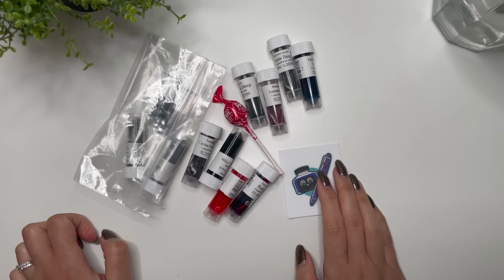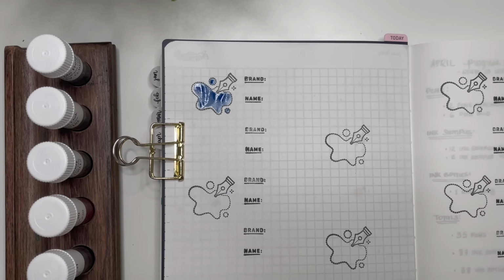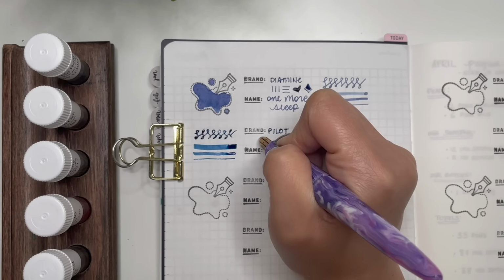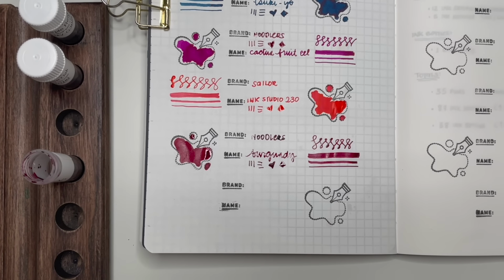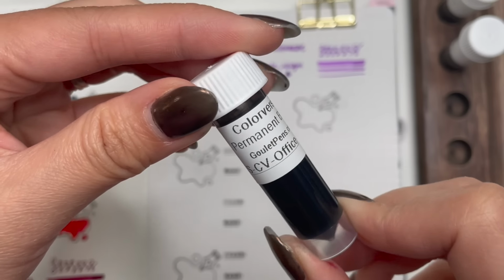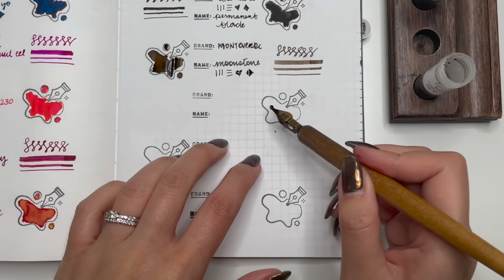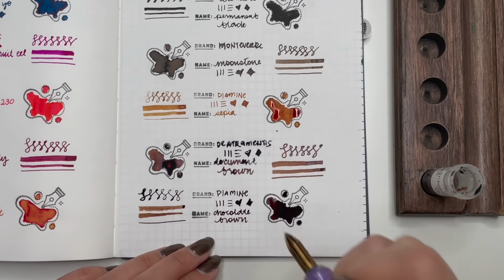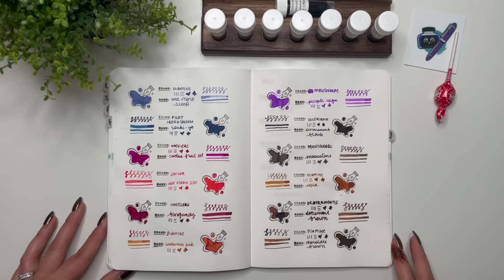INK HAUL // Goulet Pens Birthday Sample Pack - is it worth it?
I decided to treat myself to some fountainpenink samples from GouletPens, as well as trying some brown inks many of you have recommended. What do you think?

Sailor Pro Gear
SAILOR Professional Gear Shiki-Oriori Four Season Edition (Haruzora)
Sailor Converter
Cross Botanica Green Daylily Fountain Pen with 23KT Gold-Plated Stainless Steel Fine Nib